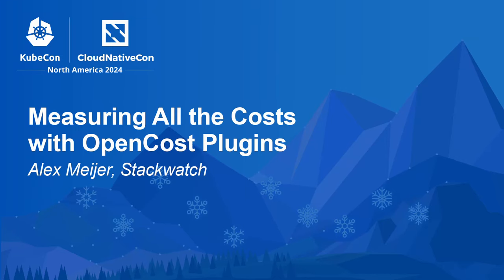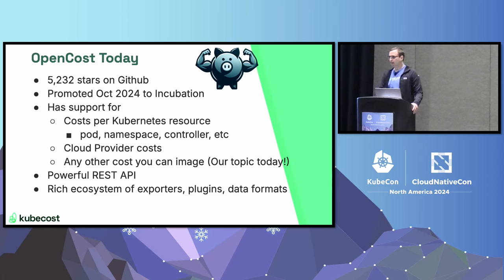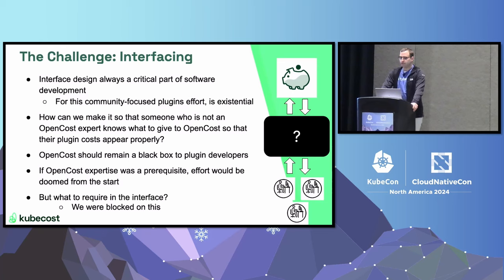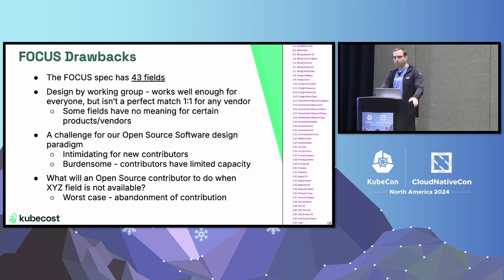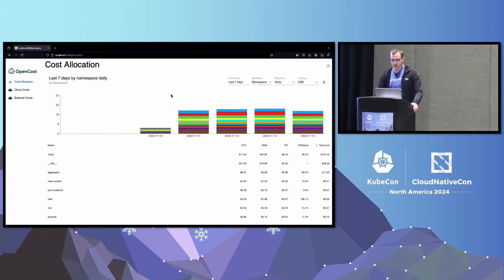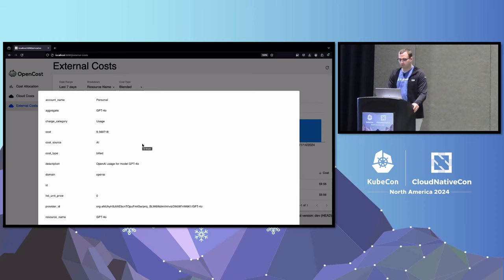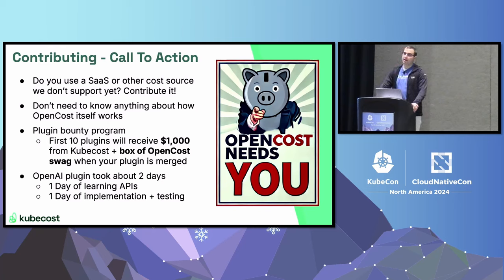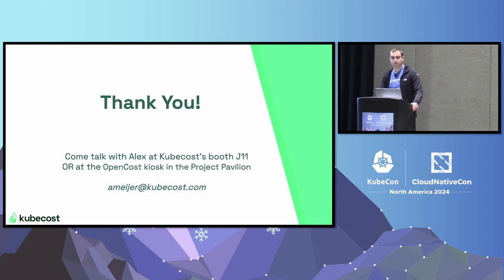Measuring All the Costs with OpenCost Plugins - Alex Meijer, Stackwatch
The CNCF OpenCost project is approaching 5,000 stars on GitHub and has become one of the most popular cost monitoring systems in use. Originally focused on cloud provider and Kubernetes cost monitoring, OpenCost expanded its scope in May 2024 by launching OpenCost Plugins with Datadog as the first reference implementation. These plugins allow users to measure and visualize virtually any cost in OpenCost, without writing a single line of OpenCost code.

Alex Meijer, OpenCost and OpenCost Plugins maintainer, will speak on how the OpenCost Plugins ecosystem works and will dive into the use of the open-source FOCUS spec in OpenCost, which is the key to being able to measure nearly any cost. A plugin-enabled OpenCost deployment will be demoed, with an external cost (Datadog) visualized alongside the traditional Kubernetes and cloud provider costs. Alex will also share how to get started with plugins so that users can start analyzing the costs of whatever matters to their unique use case!